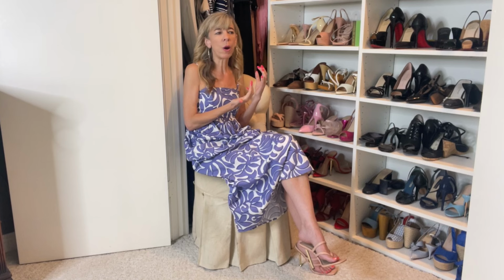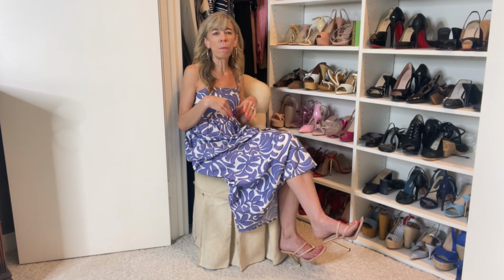Reading Labels I What to Eat!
Hi everyone! This health conversation prompted by a wonderful friend's question regarding Glucerna. It is promoted as a nutritional drink to help blood sugars, etc. I talk a bit about that but go see for yourself what the ingredients are and report back to me how many of them you know and what they do inside your body!